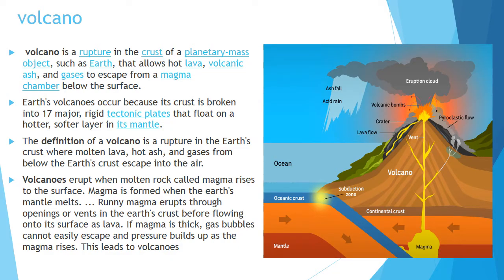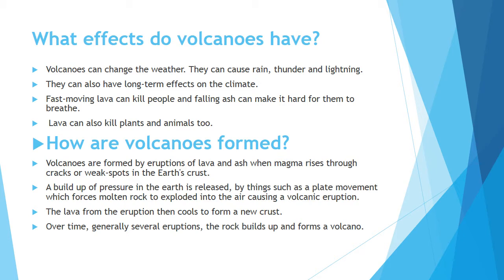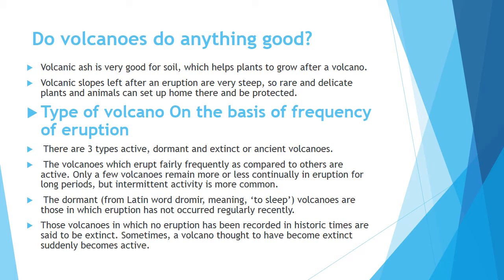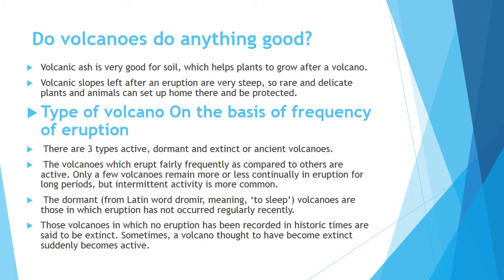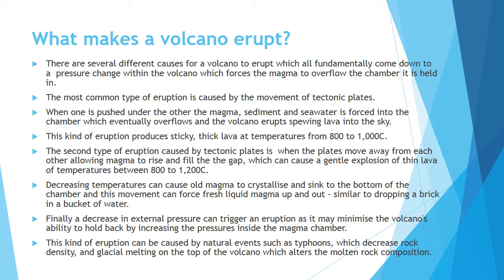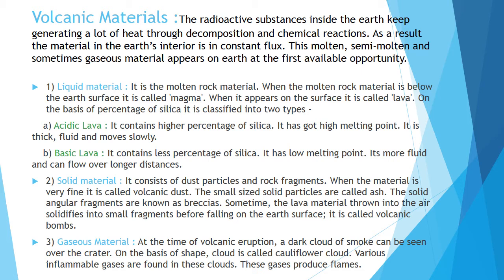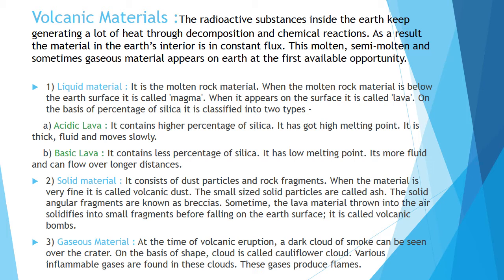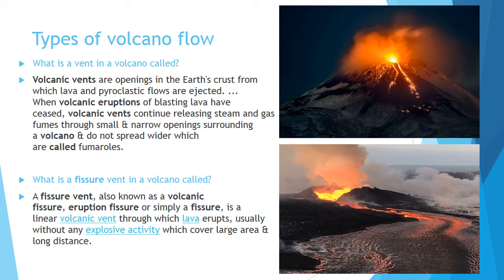GEOGRAPHY || 11TH GRADE || L-1 EARTH MOVEMENTS -VOLCANO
WHAT IS VOLCANO?
HOW DOES IT OCCUR?
Type of volcano On the basis of frequency of eruption
Do volcanoes do anything good?
What makes a volcano erupt?
Types of volcano flow 1) VENT VOLCANO 2) FISSURE VOLCANO
How are volcanoes formed?
What effects do volcanoes have?
WHAT ARE THE MATERIALS THROWN OUT DURING VOLCANO
SOLID
LIQUID 1) ACIDIC LAVA   2) BASIC LAVA
GASEOUS